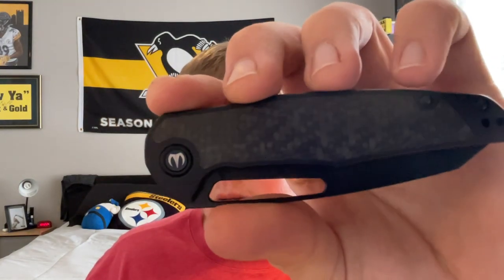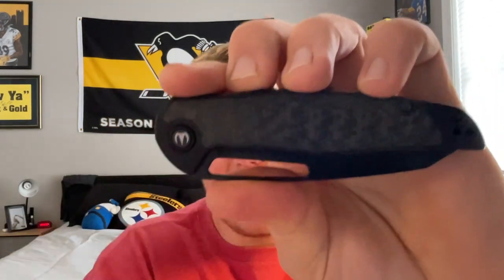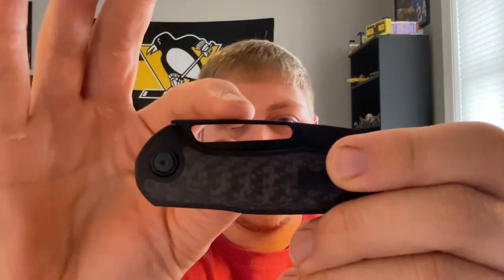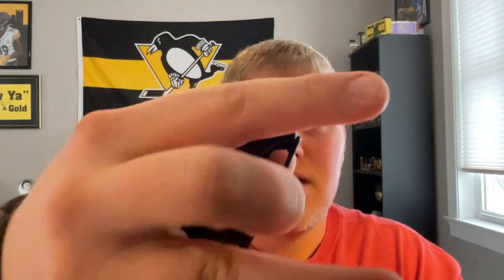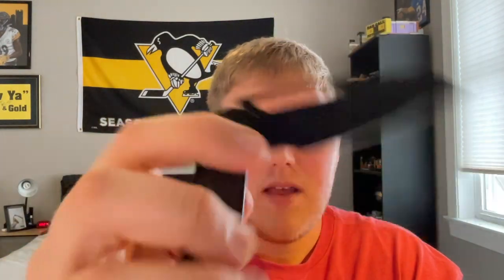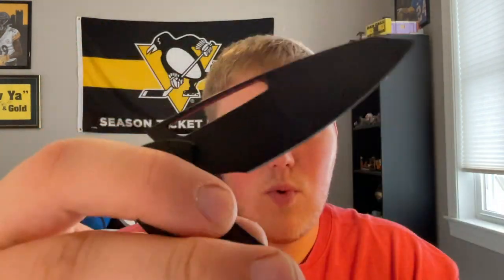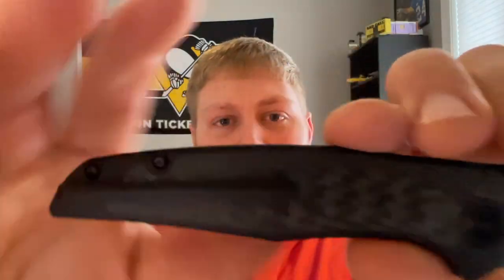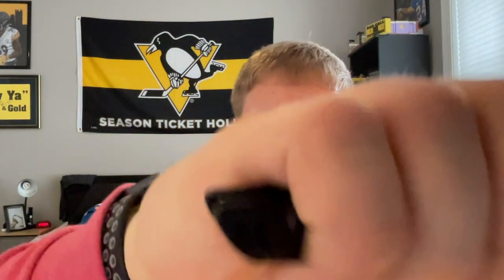The Phorus V2 is sleek and slicey!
In this video I give my full thoughts and opinions on the Phorus V2, designed by Dylan Mallery! This was loaned out via the Apex passaround!